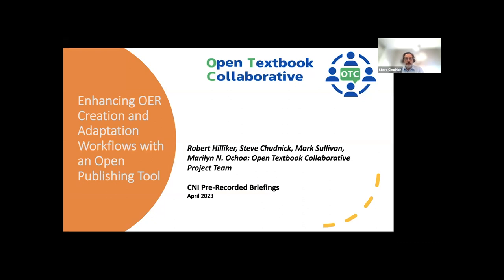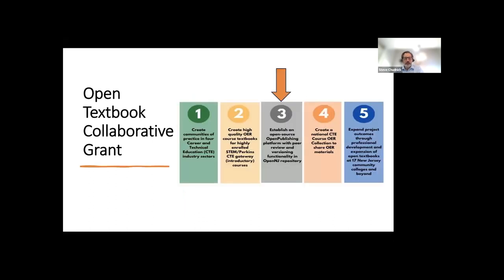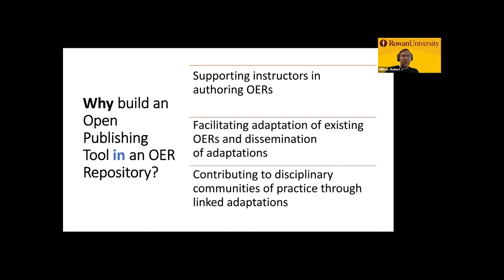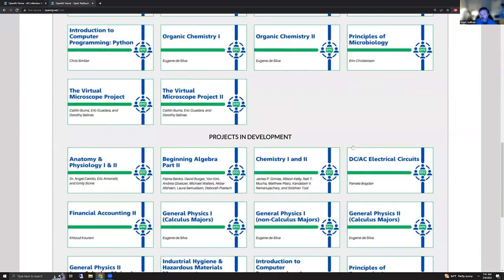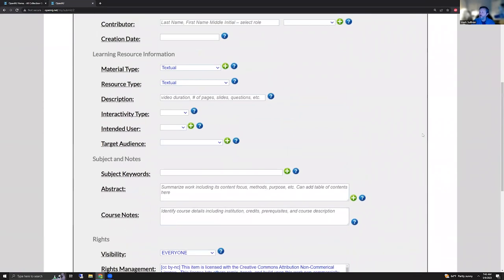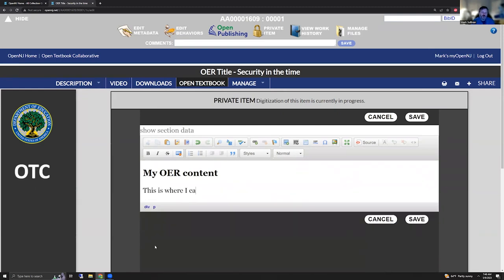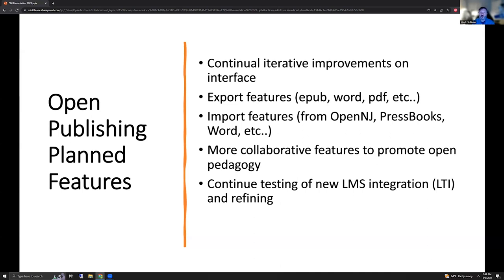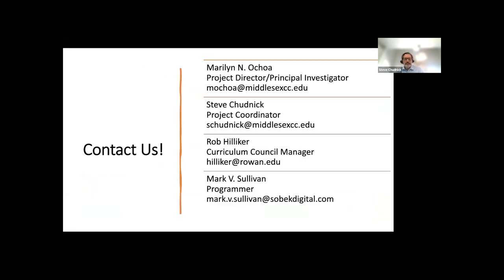Enhancing OER Creation and Adaptation Workflows with an Open Publishing Tool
Robert Hilliker, Rowan University
Steve Chudnick, Middlesex College
Mark Sullivan, Sobek Digital

The Open Textbook Collaborative (OTC), a project funded by the US Department of Education's Fund for the Improvement of Postsecondary Education (FIPSE), has recently launched their OpenPublishing Tool, an extension of the OpenNJ OER Repository. OpenPublishing provides a set of user interfaces that support the creation, organization, and augmentation of OERs in a wide variety of formats, lowering the barrier to update and adapt existing OER materials. In this presentation, the speakers will review the project's development timeline and demonstrate the progress to date. This project features contributions from Marilyn Ochoa, OTC project manager from Middlesex College.